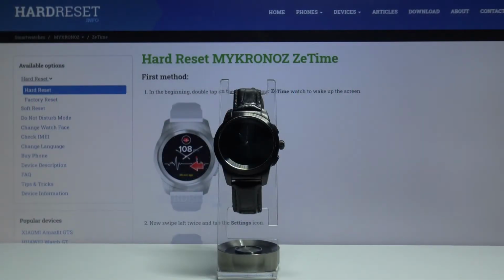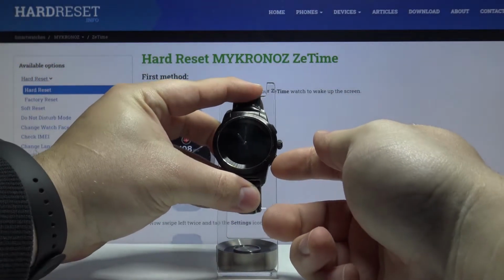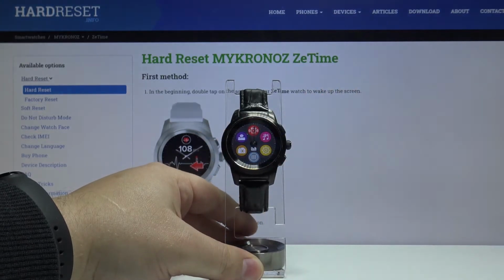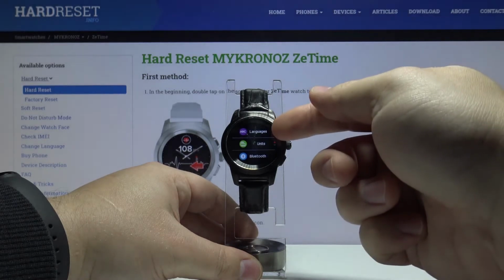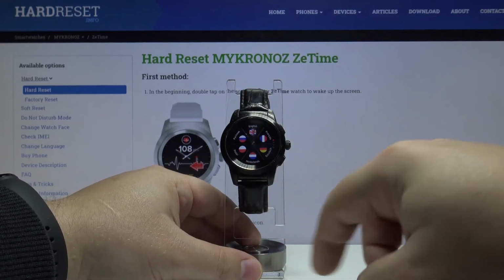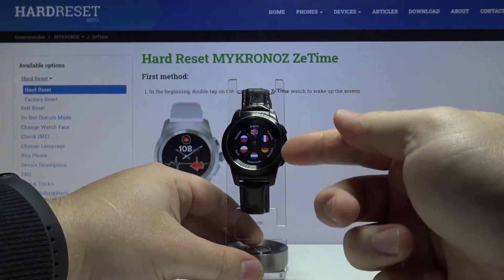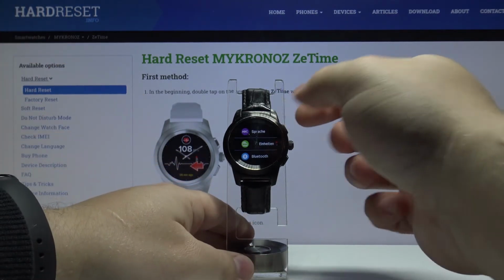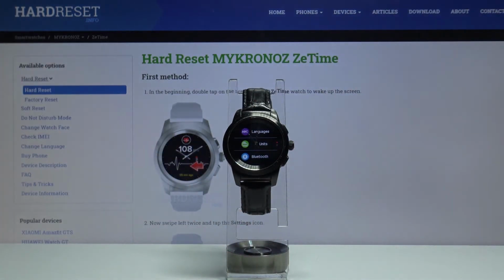How to Change Language in MYKRONOZ ZeTime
Learn more info about MYKRONOZ ZeTime:
Check out the presented video guide, where we teach you how to successfully change the language in MYKRONOZ ZeTime. If you wish to get the instructions that give you the possibility to change the language of your Mykronoz device, stay with us to learn how to get access to the language settings and open the list of available languages to set up the desired language. Let’s visit our HardReset.info YT channel and get more tricks for MYKRONOZ ZeTime and make the usage of your Mykronoz device easier.

How to change language in MYKRONOZ ZeTime? How to set up watch language in MYKRONOZ ZeTime? How to change device language in MYKRONOZ ZeTime? How to change the language back in MYKRONOZ ZeTime? How to switch languages in MYKRONOZ ZeTime? How to choose language in MYKRONOZ ZeTime?